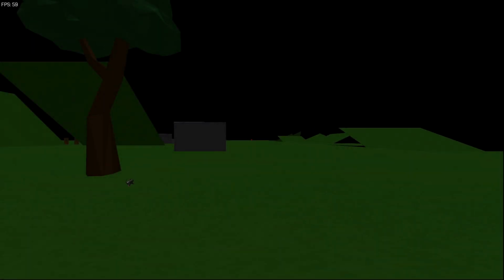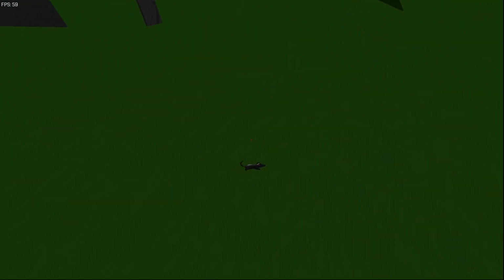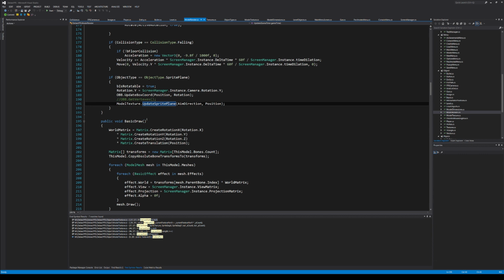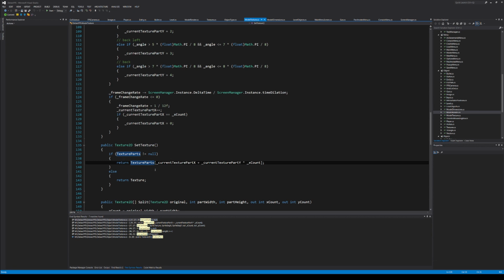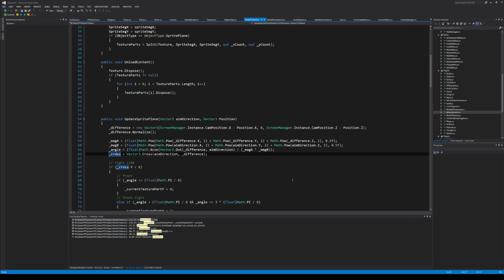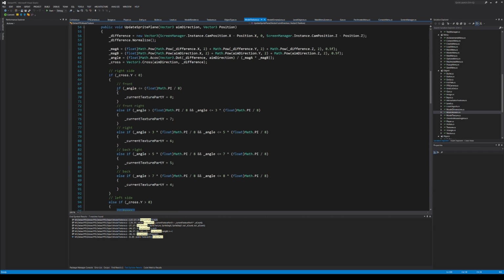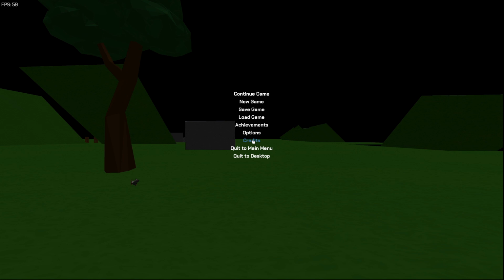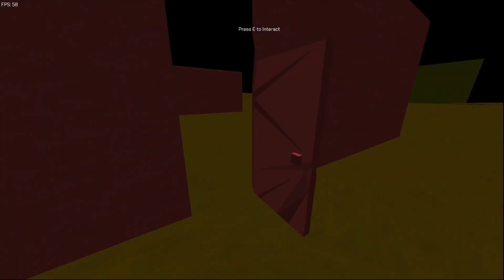3D Engine Development in Monogame - 2D Sprites with angles, Bullet Time, More Console Commands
This video demo's the new changes mainly around 2D Sprites in 3D world using a spritesheet effect on a 3D Rotating plane, and drawing at different angles.

For the Game Specifically , bullet time was added with more sounds and lighting effects.

00:00 Intro
00:30 Full Demo
03:27 Rat Demo
07:20 Entities Collision Demo
09:27 Entities Code
24:26 Console Commands Demo
31:05 Sounds Demo
33:15 Outro